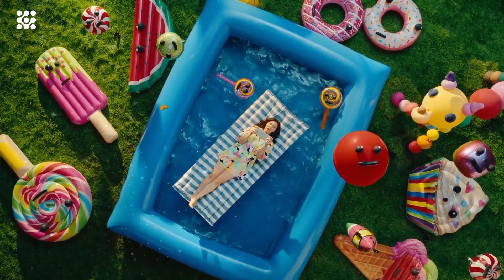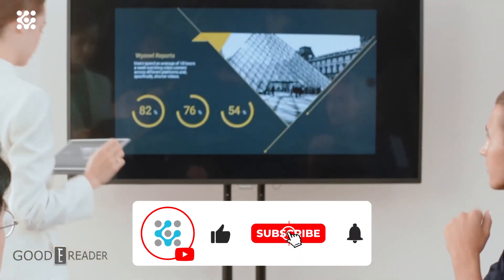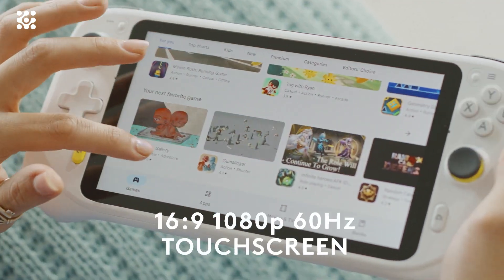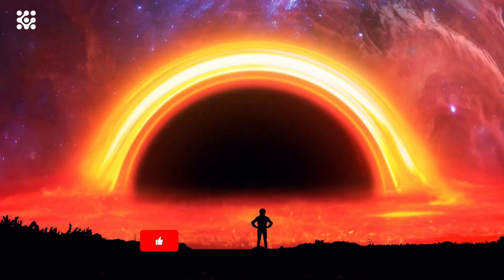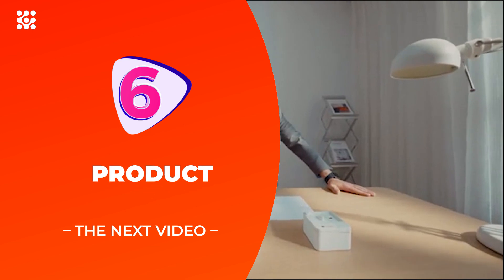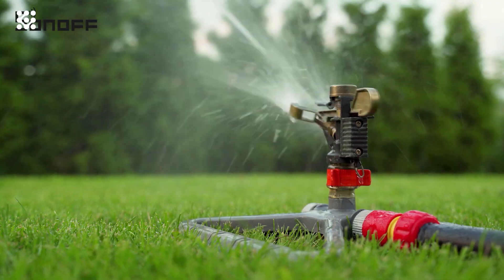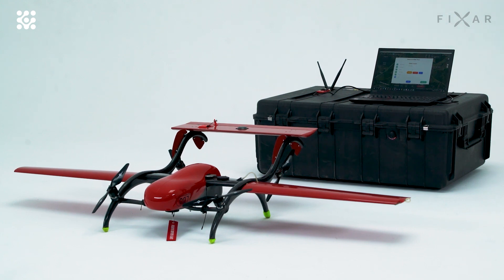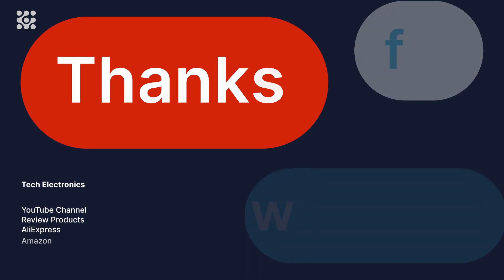9 Coolest Gadgets on Amazon and Aliexpress | Best Tech Products (2022)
Hi guys! Welcome to Tech Electronics. Today, we'll be showing you 9 the newest and most innovative best tech gadgets that are available on the Amazon & Aliexpress 2022. See more coolest gadgets in this new video. We've got a Coolest Gaming Handheld Console with graphics and libraries of blockbuster games from the cloud. And amazing helmet with new RGB led kit and portable smart Printer for A4 color printing.